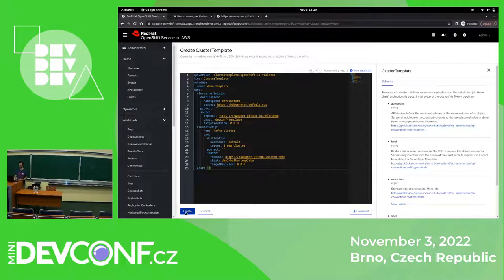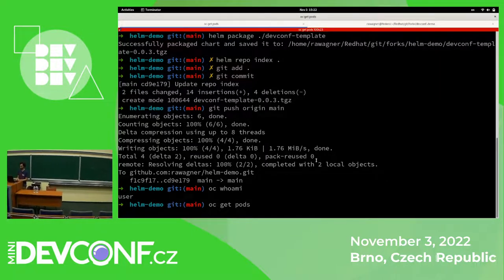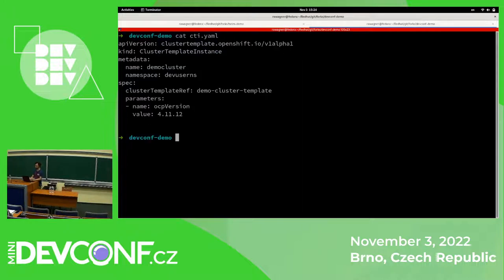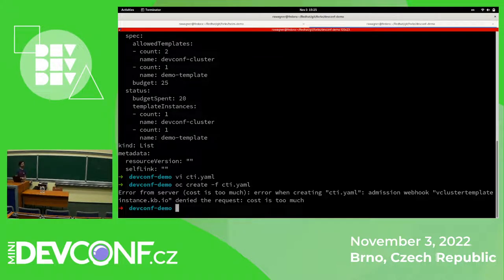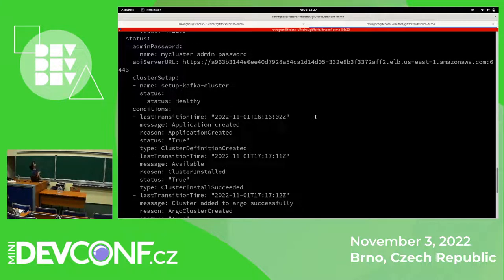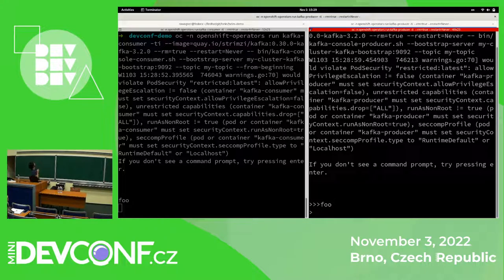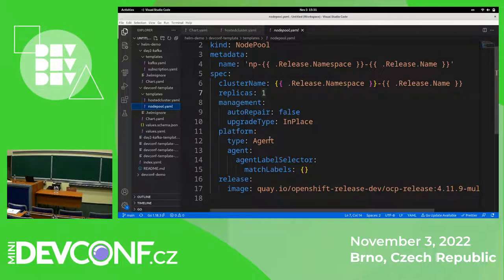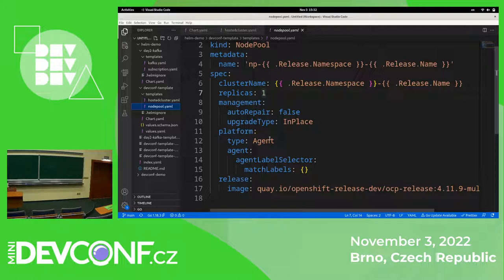Self service cluster deployment using MCE - DevConf.cz Mini | November 2022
Speaker: Rastislav Wágner

Have you ever tried to create a cluster in Openshift's Multicluster engine ? It can be quite a good experience if you have admin level of permissions. But what about typical developer/devops engineers ? We haven't had a good solution until now.

In this session, we will take a look at a new approach using cluster templates which allows admins to define guard-rails for developer/devops engineers who want to self-service their new, fully configured, cluster.